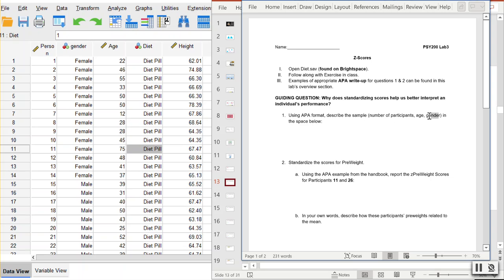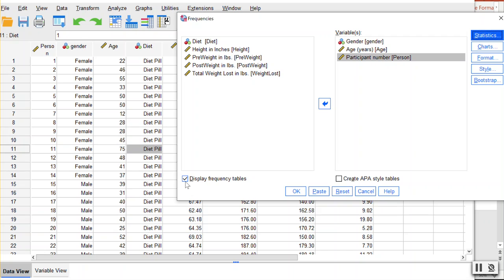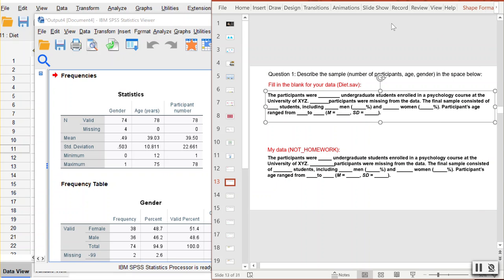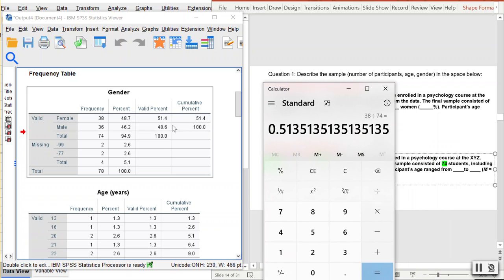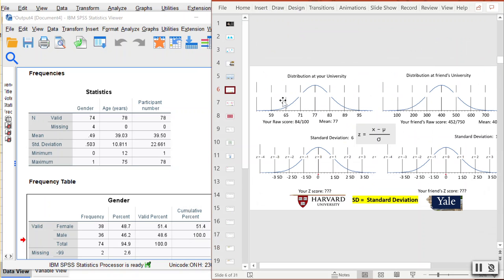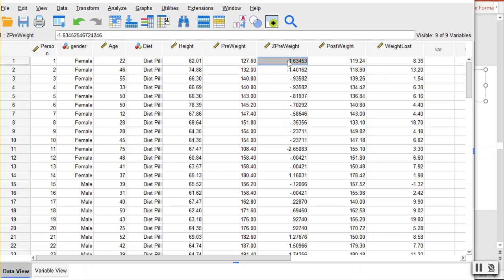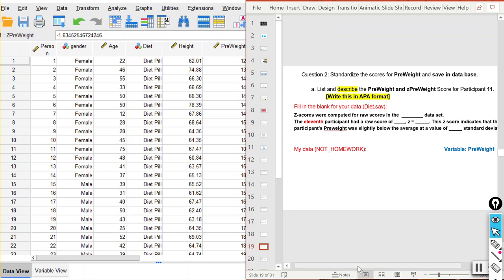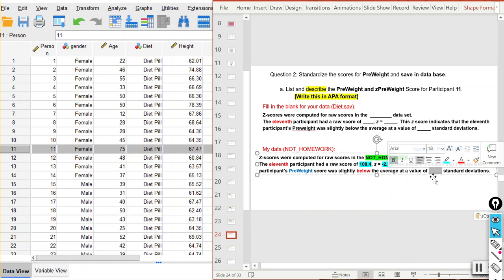Z scores part 3 Lab 3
This video explains Z-scores and Z-distributions.